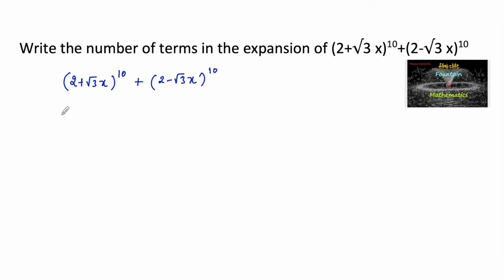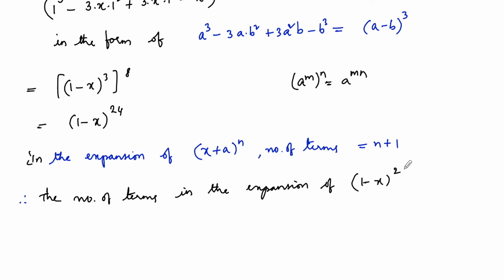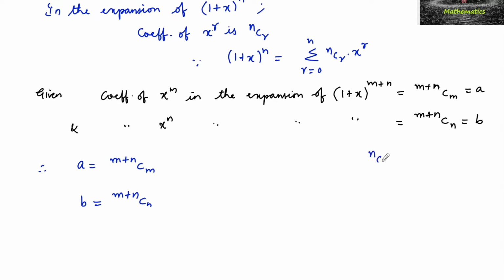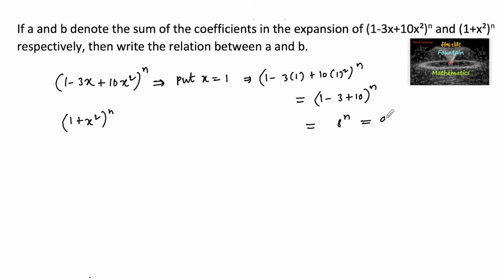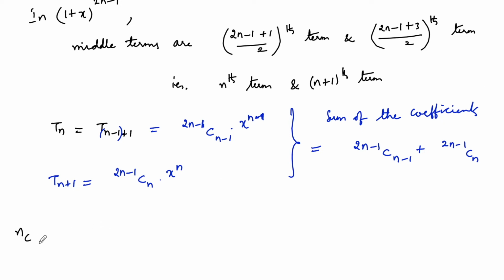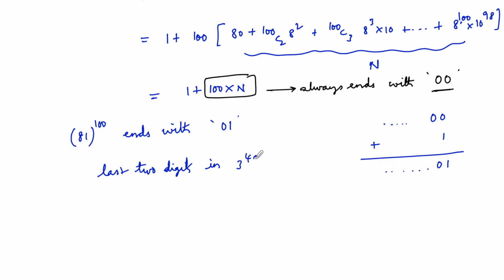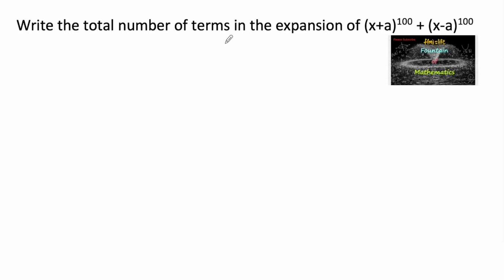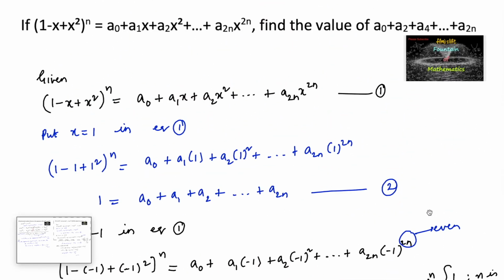Binomial Theorem Very Short Answer Questions Solutions|RD Sharma|VSAQ|CBSE|Class 11|NCERT|TERM|CET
Binomia Theorem@FountainofMathematics